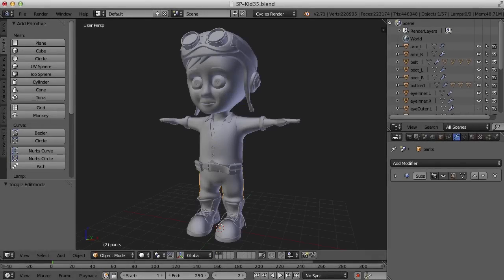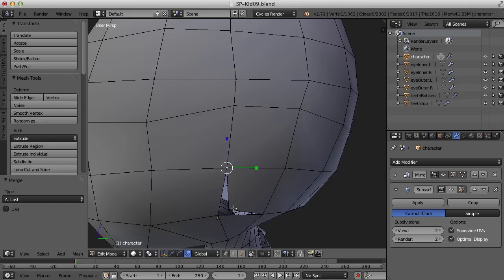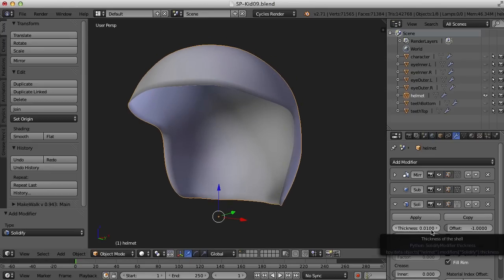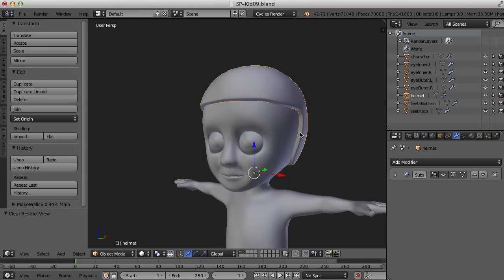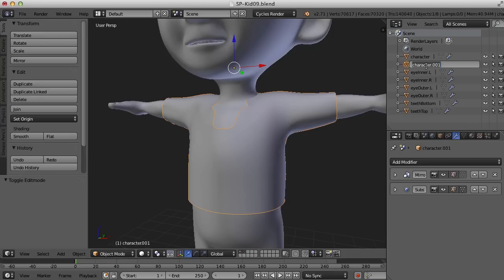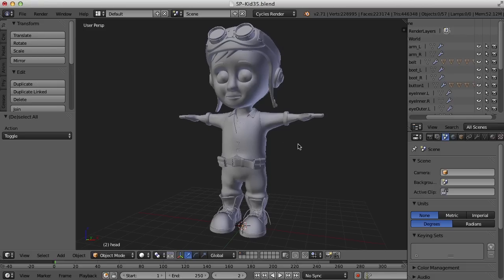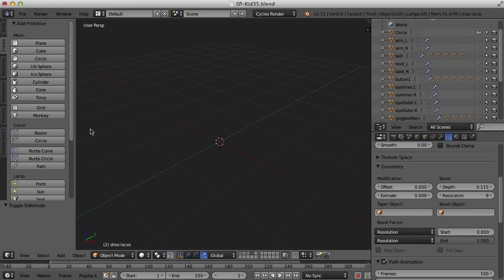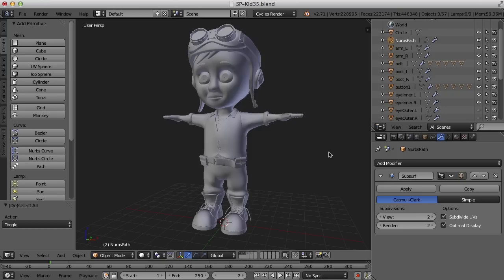Blender Character Modeling 10 of 10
In this, the final video of the Character Modeling series, we go over a few of the tools and techniques that were used to model the character's clothes and accessories.  If you'd like to follow along, you can download the reference images